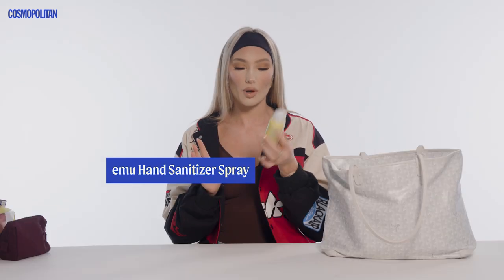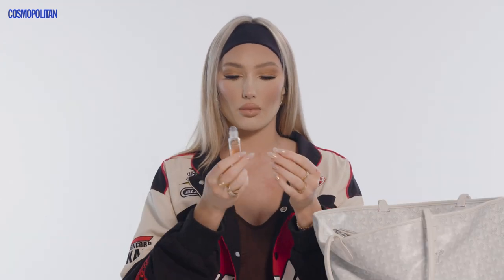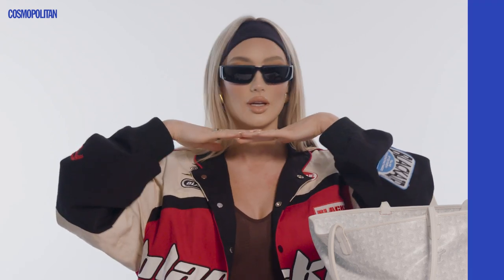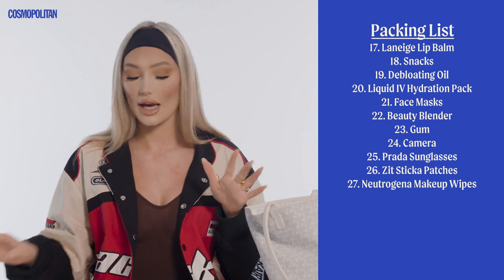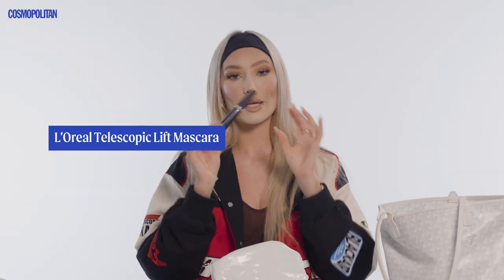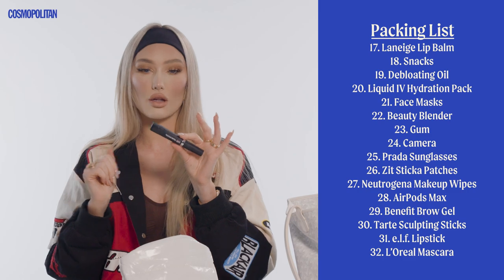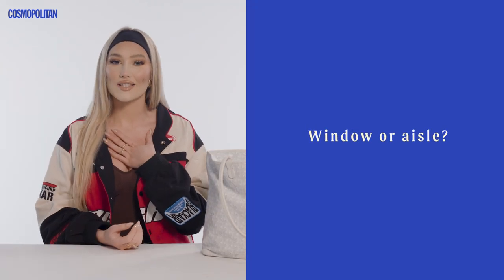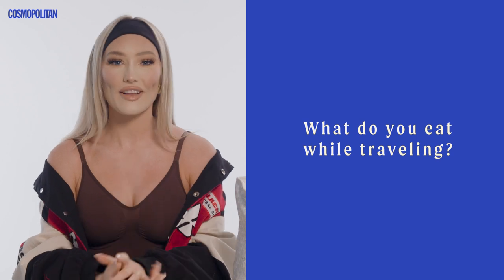Does Meredith Duxbury EVER SKIP Her Viral Foundation Routine?! | Hot Girl Travel Tips | Cosmopolitan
We ALL know Meredith Duxbury from her *viral* foundation technique and lip-syncing videos 🎶👄 , but now we are getting to know her better in an episode of Hot Girl Travel Tips! Watch along as Meredith shares a more ✨low-key✨ make-up routine that includes benefit brow gel & Charlotte Tilbury's Mini Makeup kit, as well as her de-bloating oil 😍 , and fave snack 🥭 that is ALWAYS in her carry-on! ✈️ Find more Hot Girl Travel Tips from Cosmopolitan

Love Cosmo? Then come join our ~ elite ~ members-only crew.

And in your mailbox!